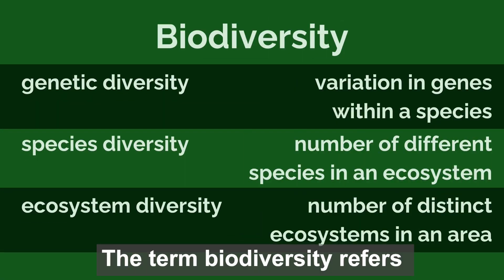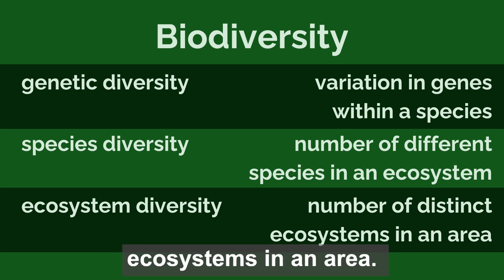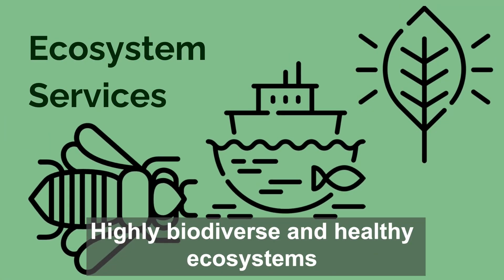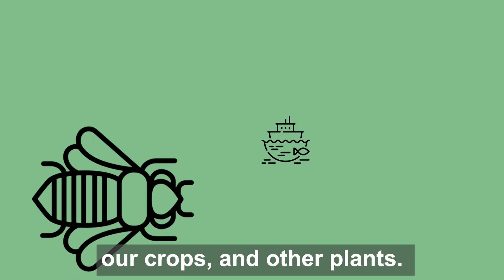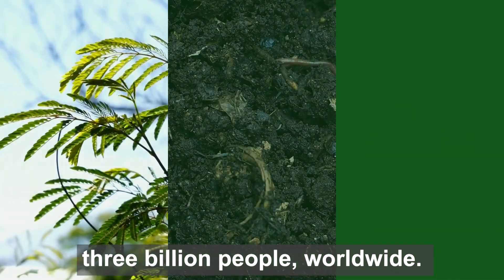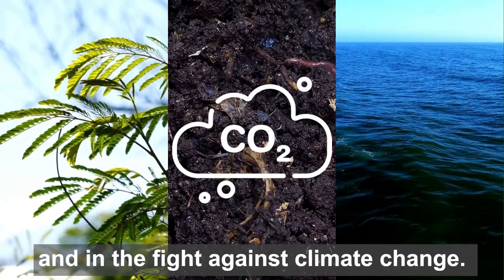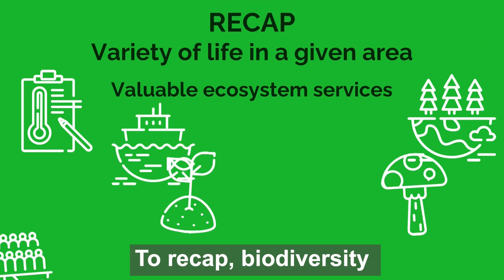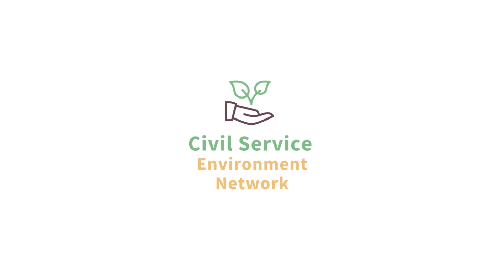Biodiversity and Ecosystems - Biodiversity Theory | Environment 101 | CSEN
What are Ecosystems? What is Biodiversity? What are the threats to these elements of nature and how will we solve them?

CSEN Environment 101 explains and explores the biggest issues in environmental policy in short and accessible videos. This video details the theory behind biodiversity, how this variety can be defined on different scales, and the valuable ecosystem services they afford society.

How to get involved and hear about the latest opportunities?
Sign up to our monthly mailing list, The Branch;
Become a member on our website, CSEN online;